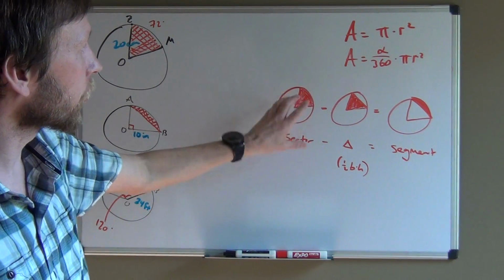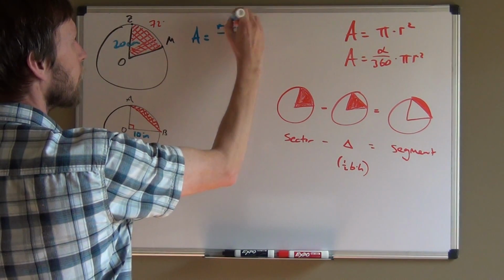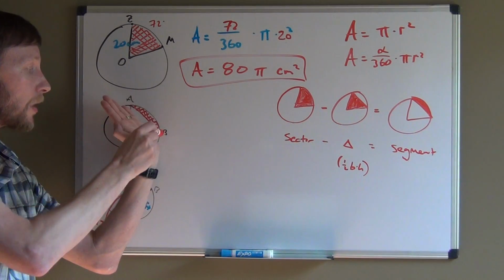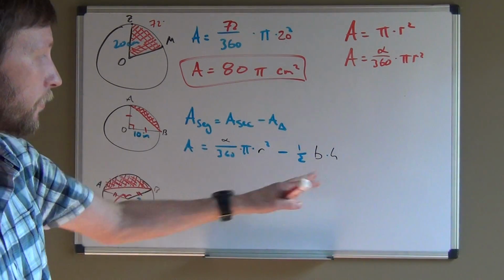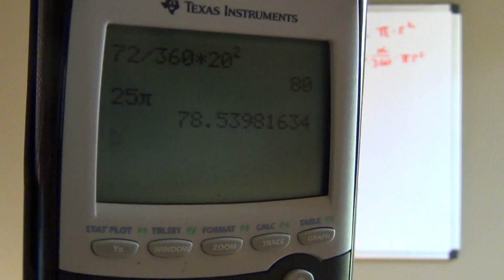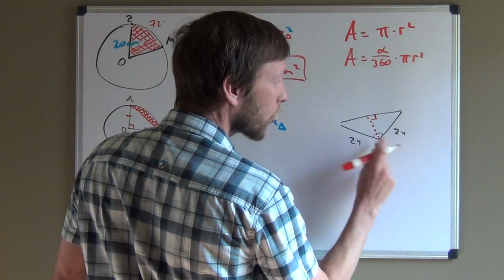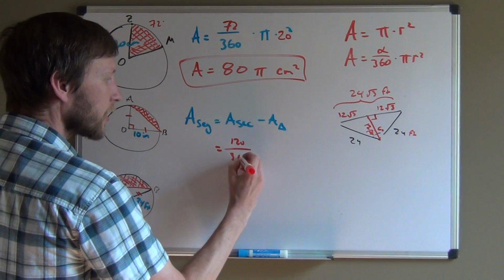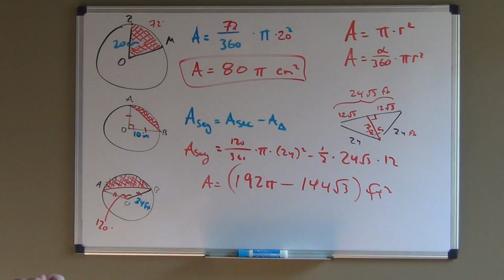GeomCh11 §7-7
Area of sectors and segments of circles